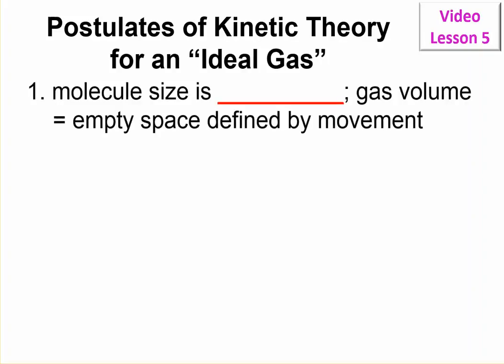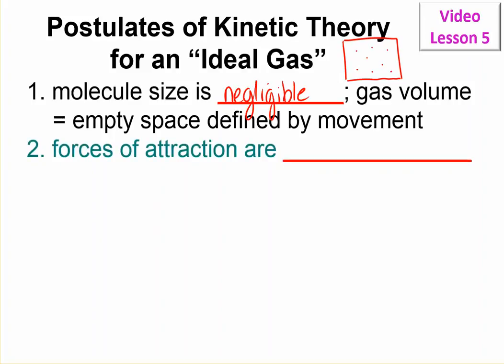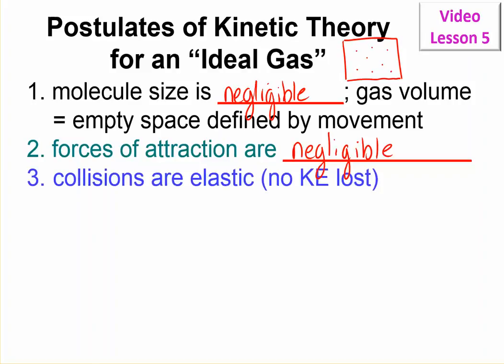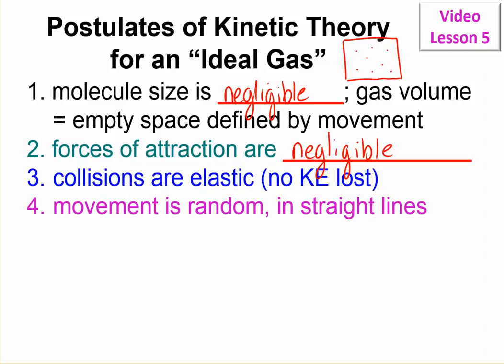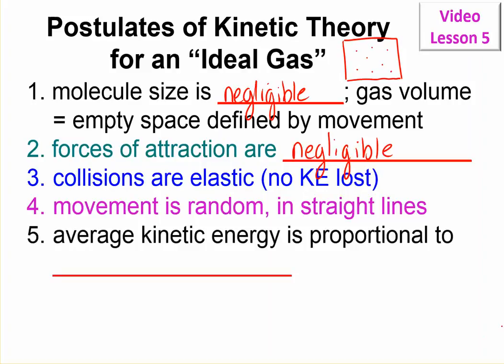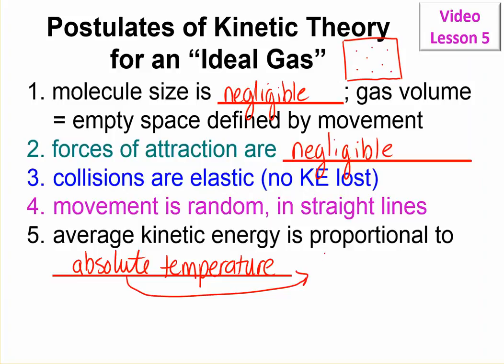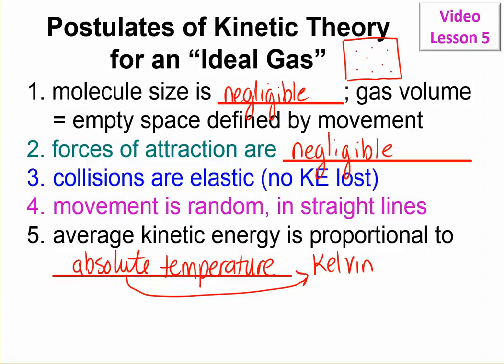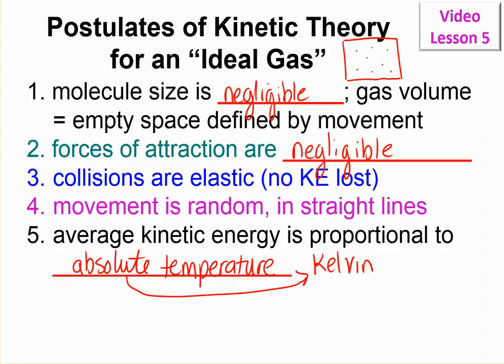lesson 5 pt 3 ideal gas